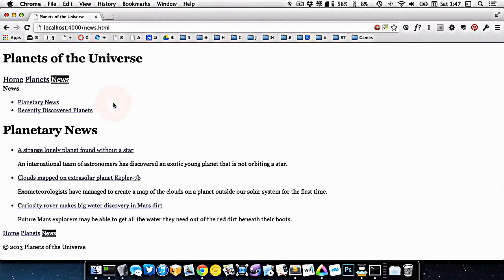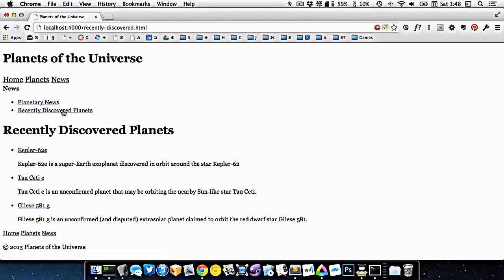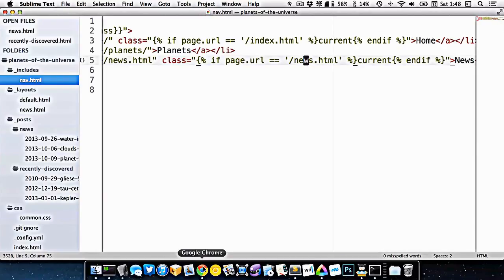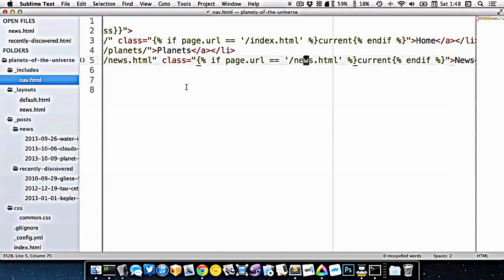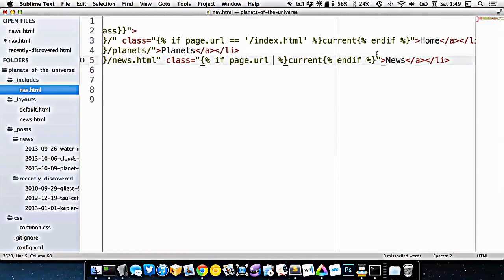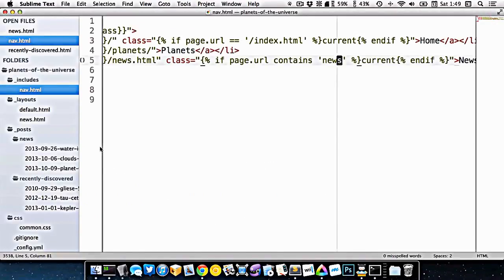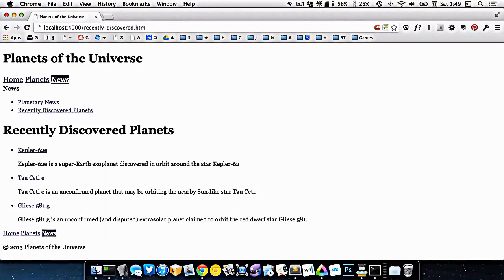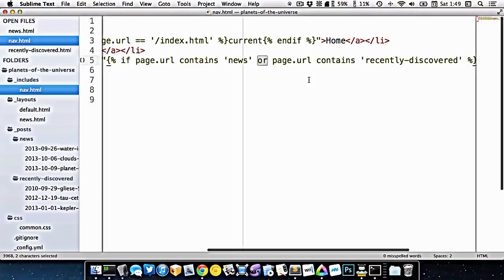How To Highlight Navigation on Multiple Pages